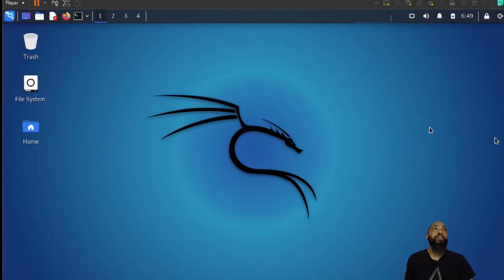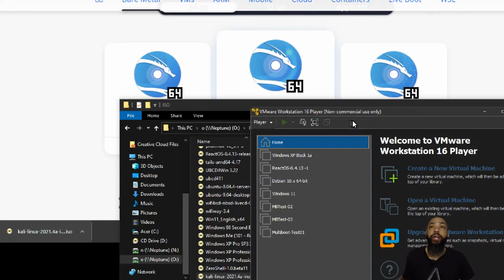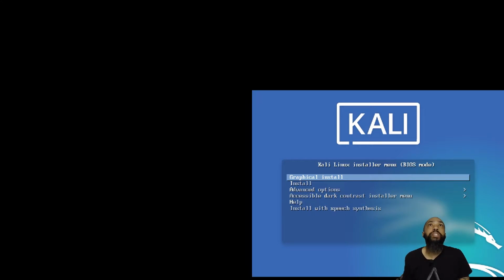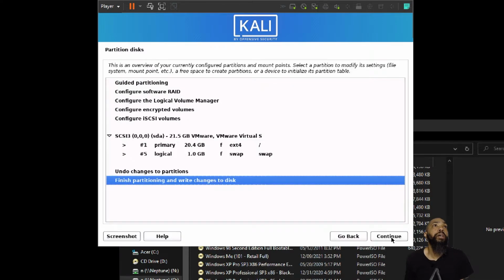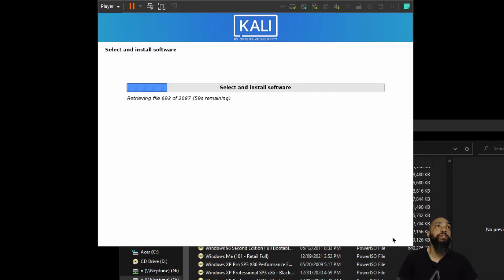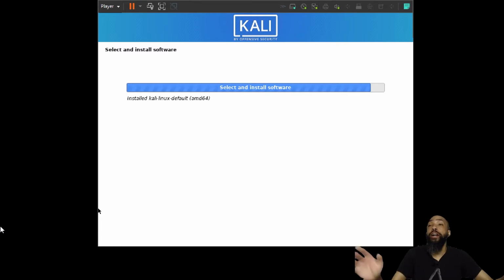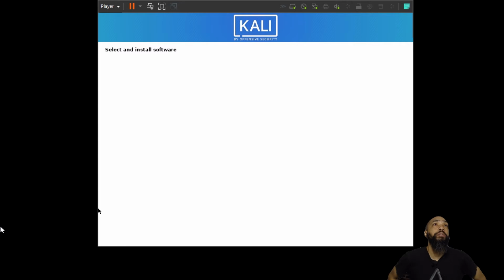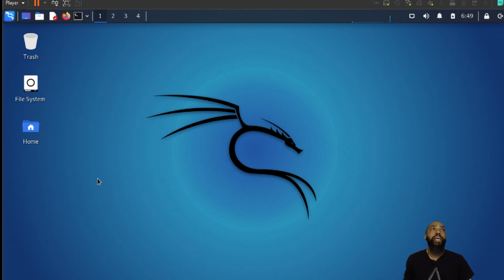Kali Linux on Windows 10 Without USB using Virtualization with VMware Workstation Player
In order to learn about how to install kali linux on windows 10 without usb,  all you need is a Windows 10 machine, hypervisor such VMware Workstation Player.  And we do this for free.

This video is showing how to install kali linux on windows 10 without usb  using VMware Workstation Player. Valuable information but also try to cover the following subject:
-how to install kali linux on windows 10 without usb or dvd windows 10 free
-how to install kali linux on windows 10 without usb or dvd drive
-how to install kali linux on windows 10 without usb drive

So you want to find out more about how to install kali linux on windows 10 without usb, I did too and here's the result.
How to install kali linux on windows 10 without usb intrigued me so I did some research study and uploaded this to YouTube .
If you wish to learn more regarding how to install kali linux on windows 10 without usb or dvd windows 10 free I advise you to have a look at our various other videos
Have I addressed all of your questions about how to install kali linux on windows 10 without usb?
People who searched for how to install kali linux on windows 10 without usb or dvd windows 10 free also searched for how to install kali linux on windows 10 without usb or dvd drive.